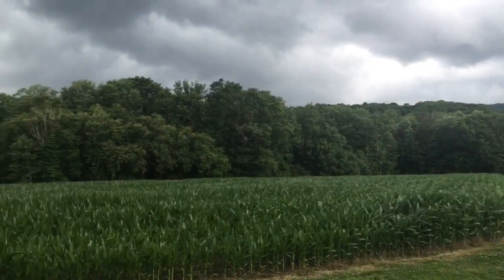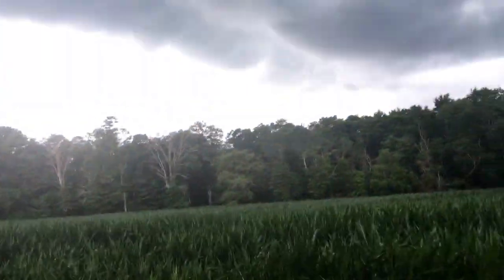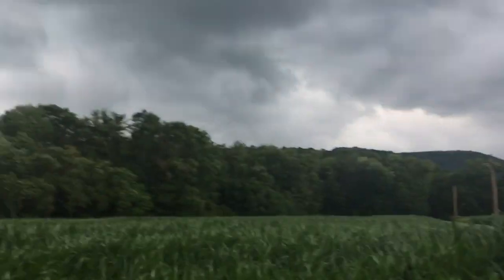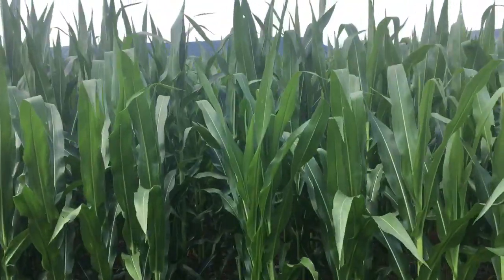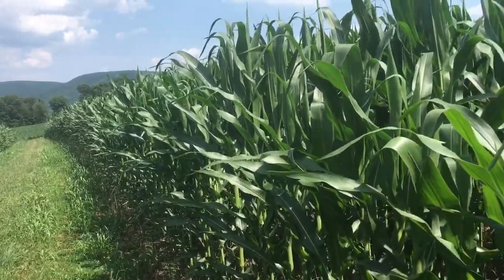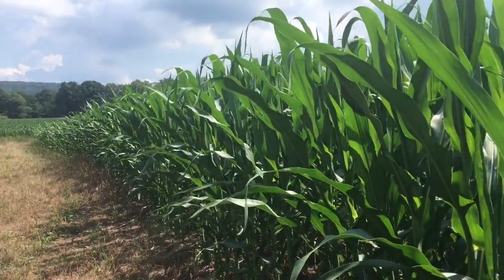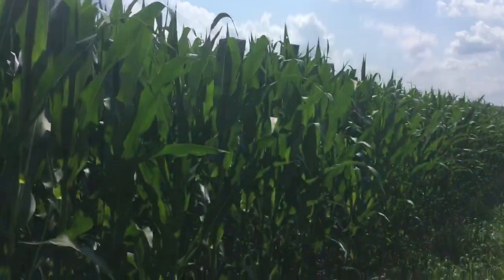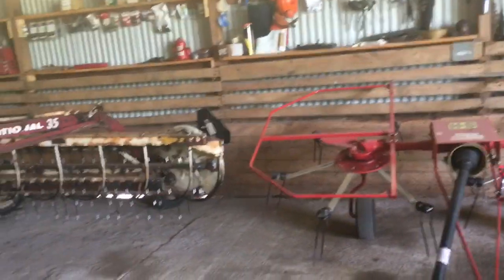Hay Baling & Crop Tour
Today’s video is some short clips of baling hay, and a corn crop tour. I didn’t get as much hay making video as I usually do but all first cutting is finished.